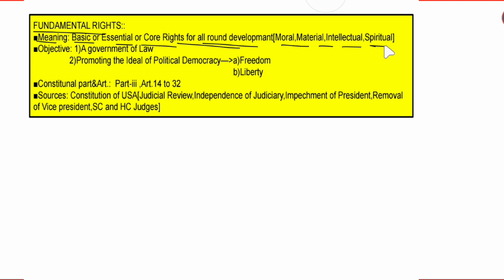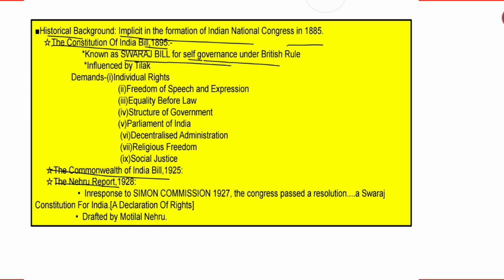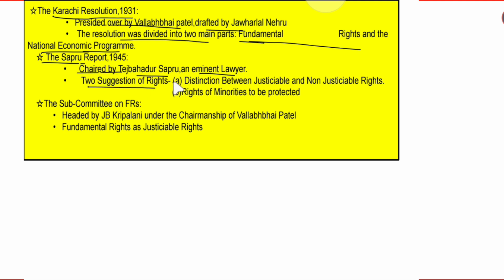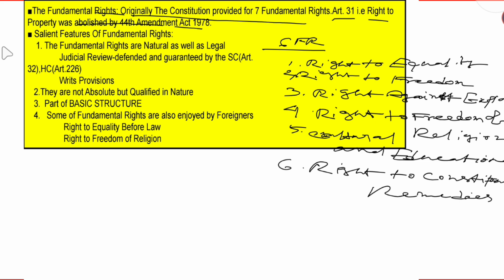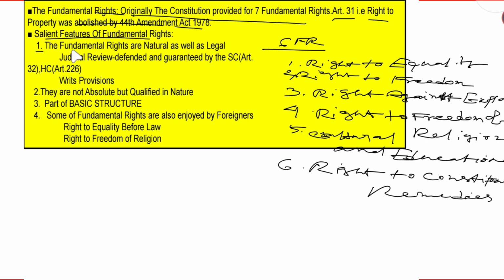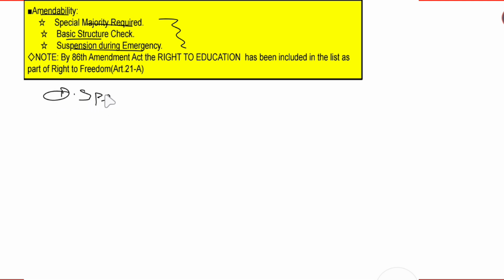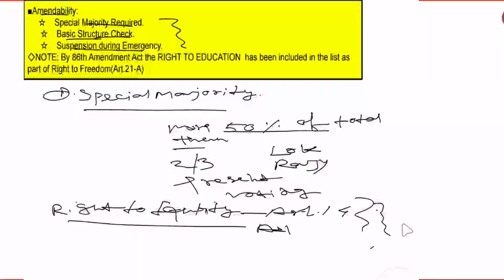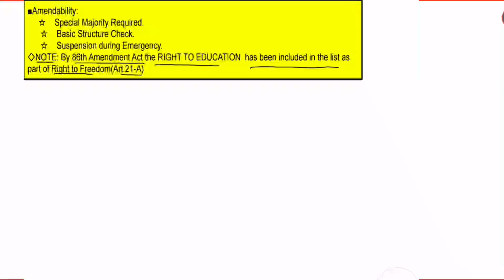A Short Note On Fundamental Rights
Fundamental Rights-A short Note on Fundamental Rights,points based on Meaning,Objectives,Historical Background,Sources,Featutes,Amendability